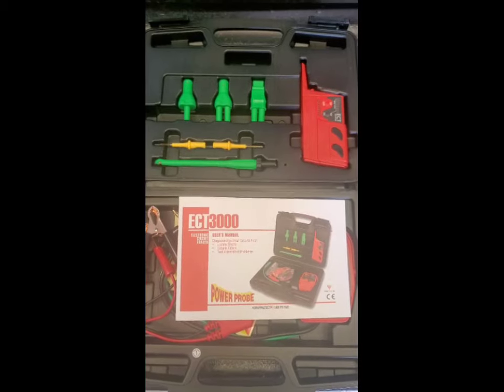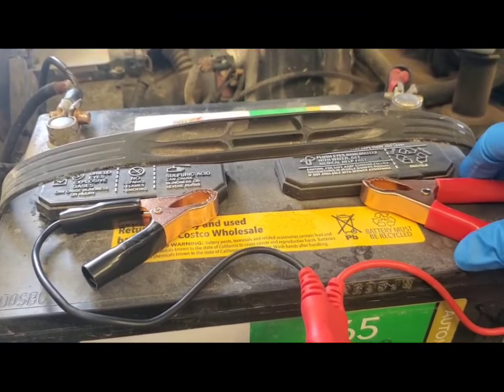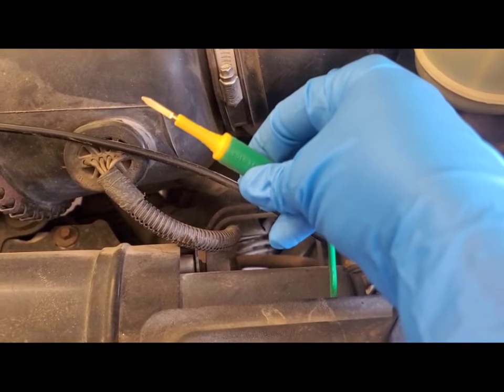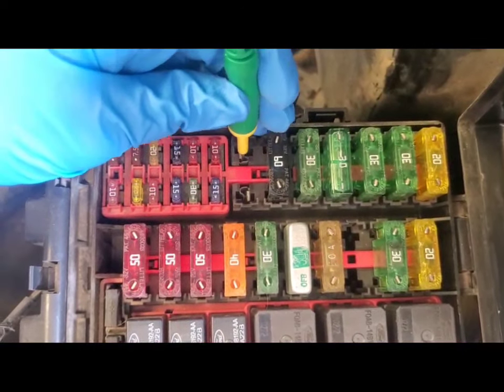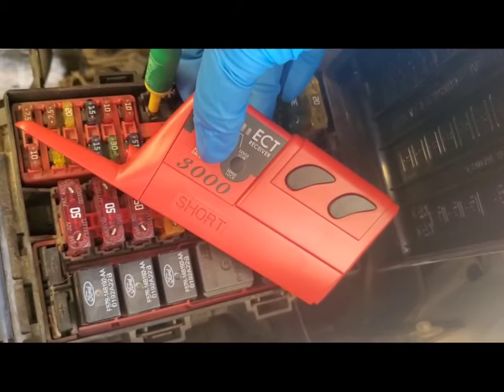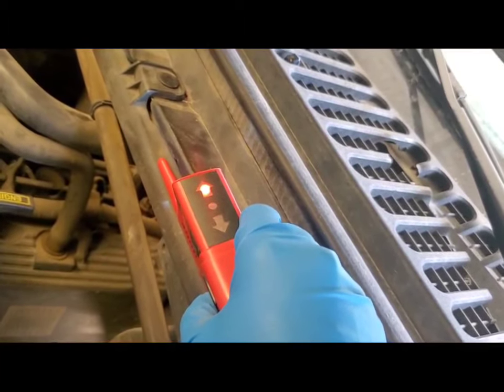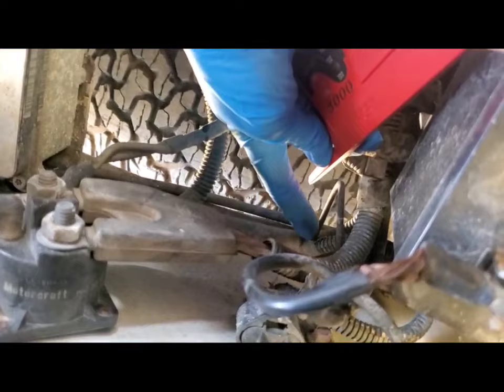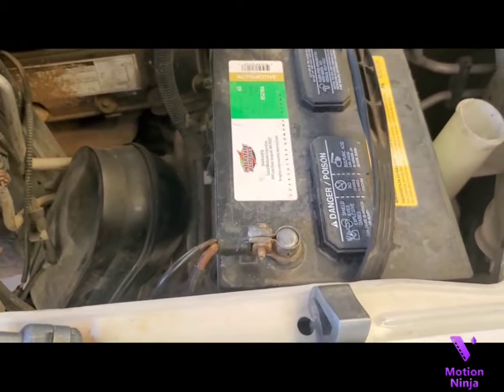Power Probe ECT3000 Demonstration. Episode 6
This video is a demonstration of the Power Probe ECT3000 on a 2001 Ford F-250 truck.